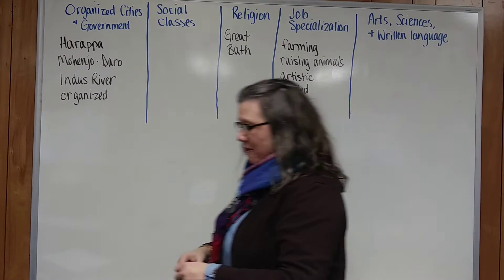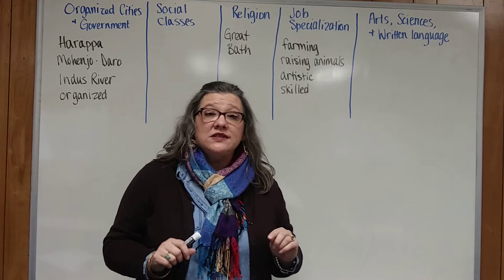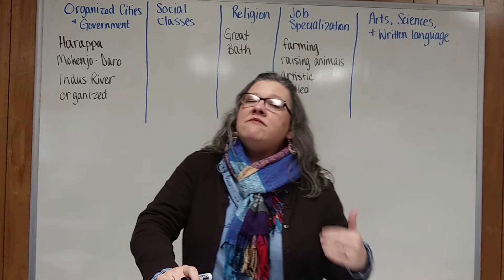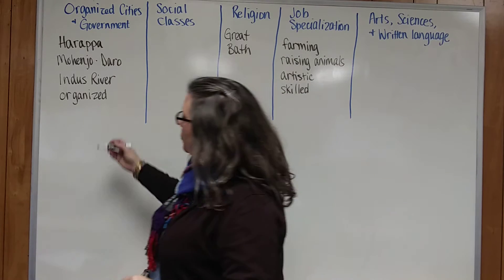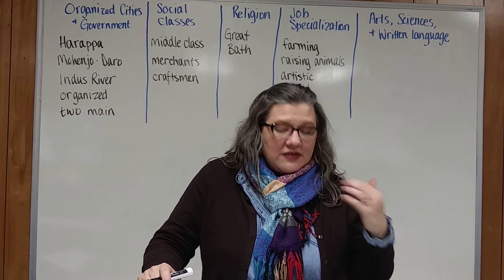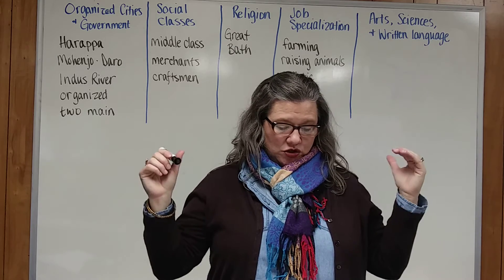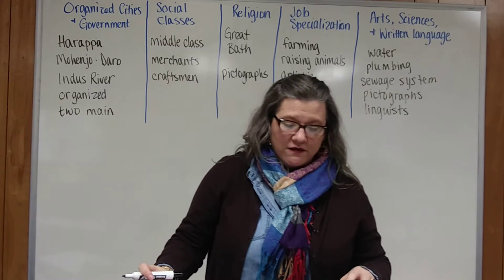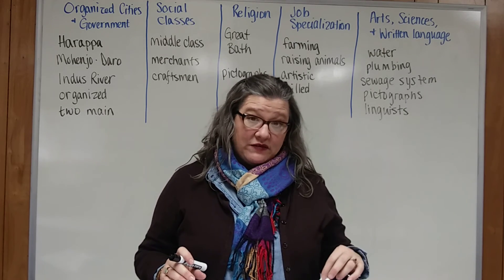History 6 - The Harappan Civilization (part 2)